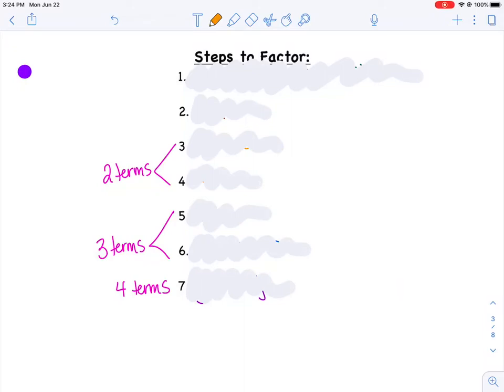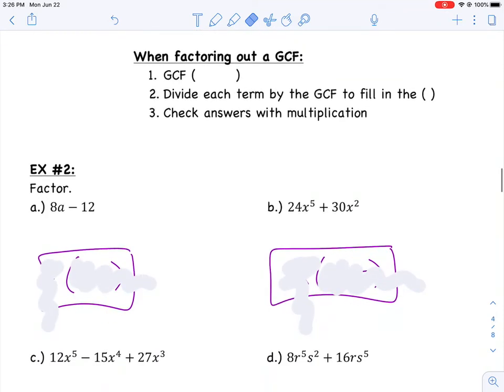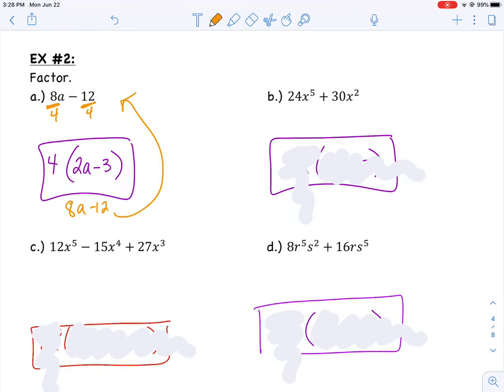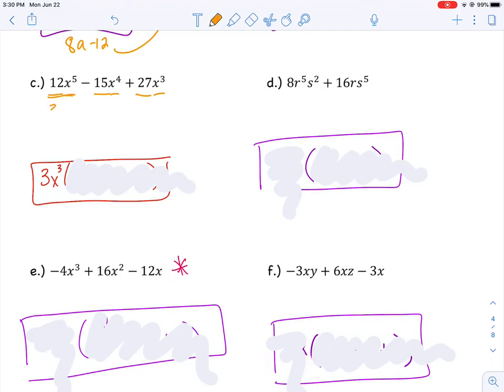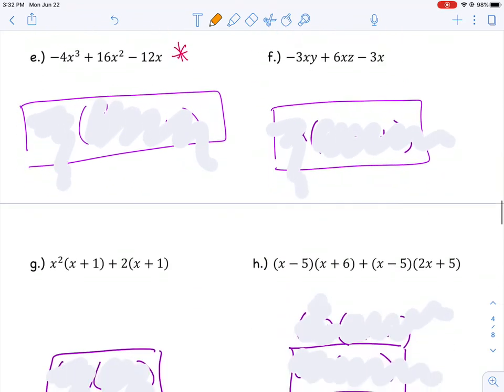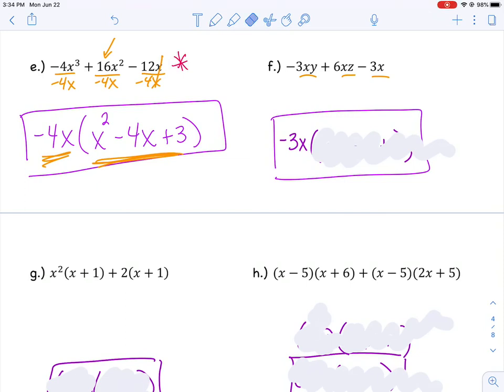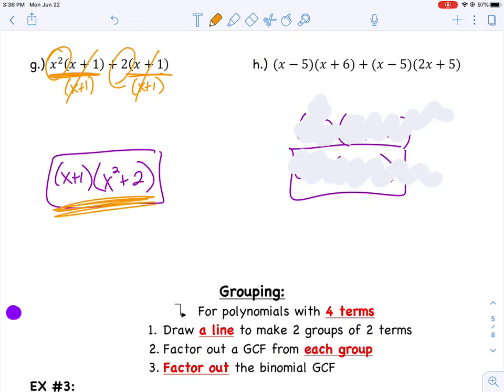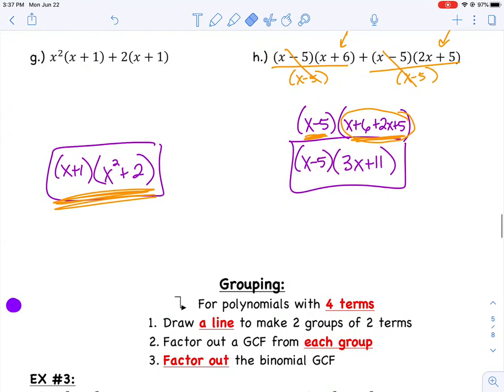MAT121 5.1 ex2 GCF and Grouping VIDEO